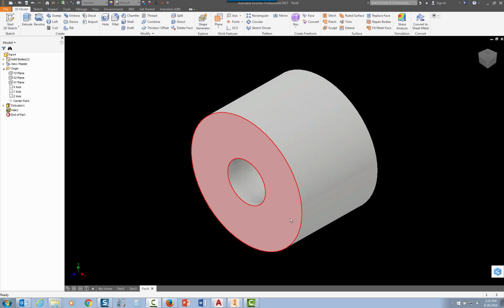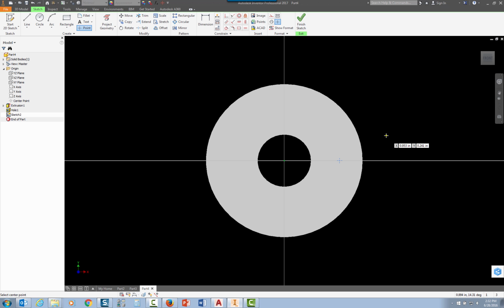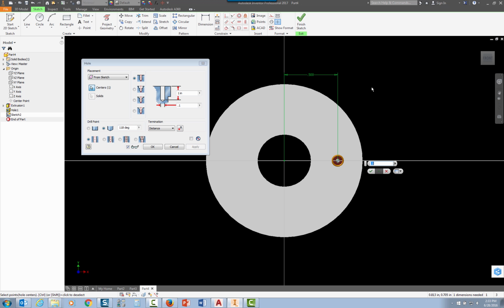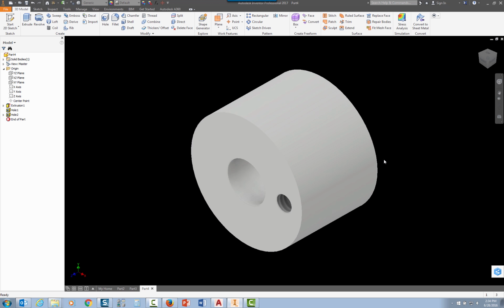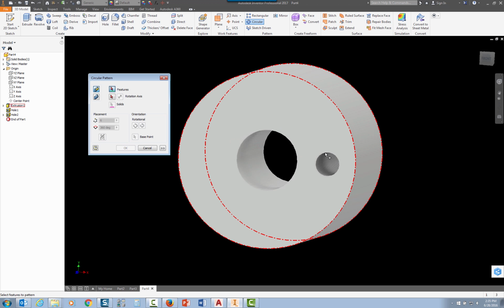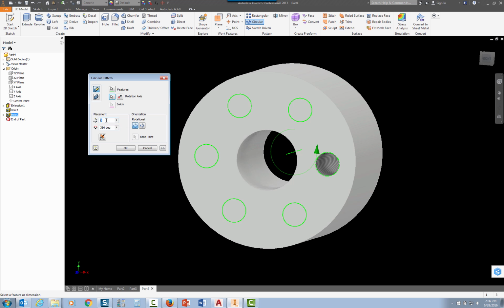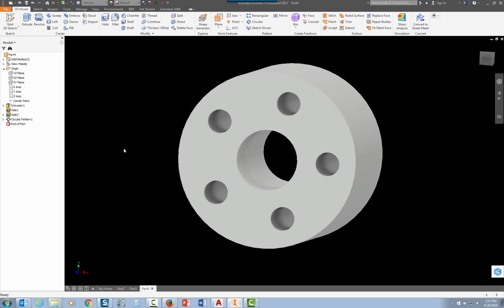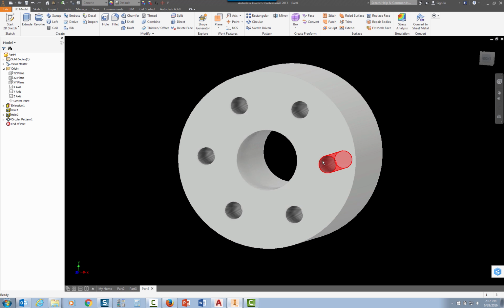7. Inventor Basics - Creating a Circular Hole Pattern